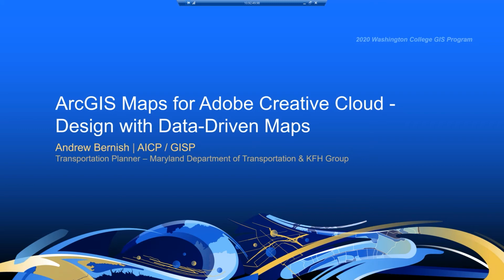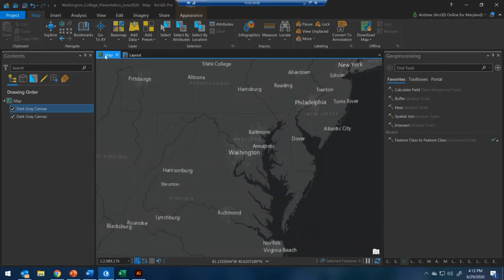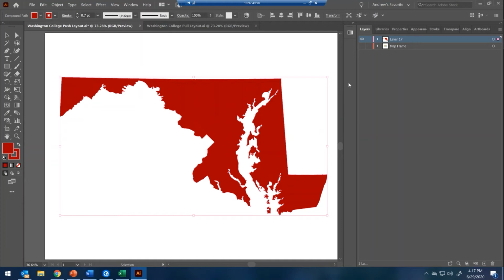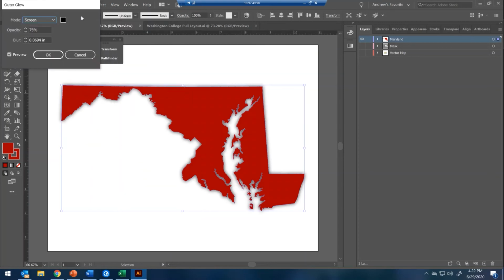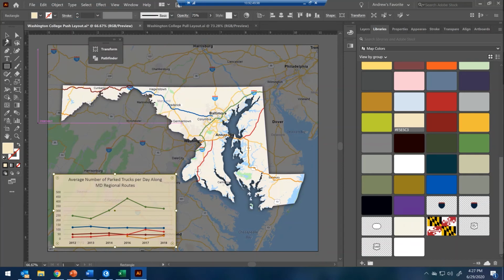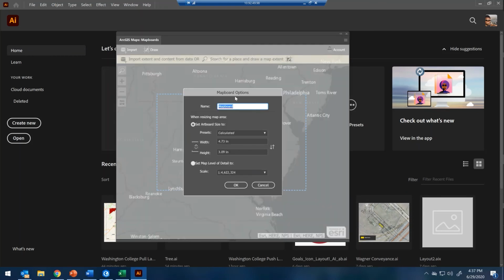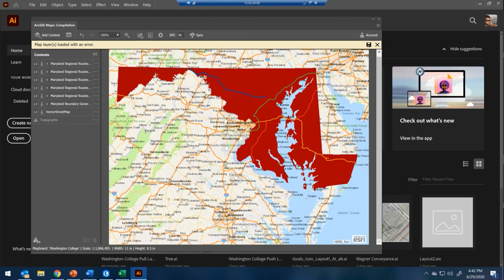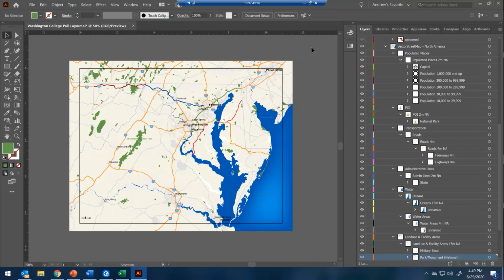Data Visualization Workshop June-ArcGIS Maps for Adobe Creative Cloud Design with Data-Driven Maps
This is a recorded data visualization workshop by Andrew Bernish of KFH Group/Maryland Department of Transportation hosted by Maryland Highway Safety Office and Washington College GIS Program.

Background: Designers can now work from within Adobe Illustrator to access and edit existing geospatial data to create stunning, detailed cartographic depictions. The Maryland Department of Transportation is using ArcGIS Maps for Adobe Creative Cloud to quickly transform interactive ArcGIS Online (AGOL) maps and ArcGIS Pro projects into beautiful, printable documents. The workshop demonstrates how agencies can bring geospatial data into the Adobe suite to leverage extra design functionality and create illustrative publications.